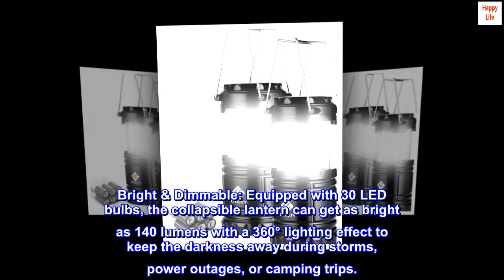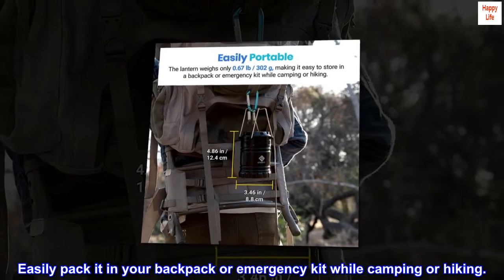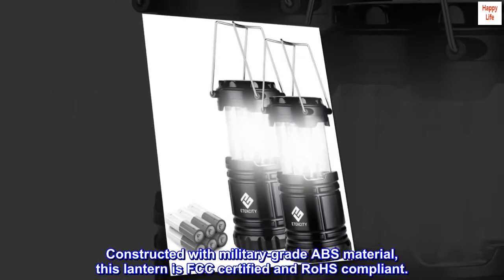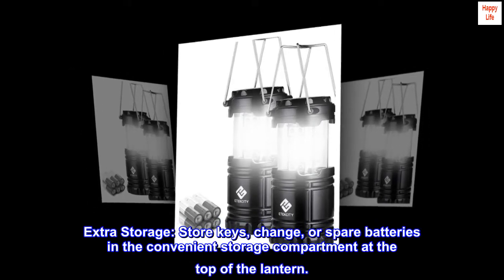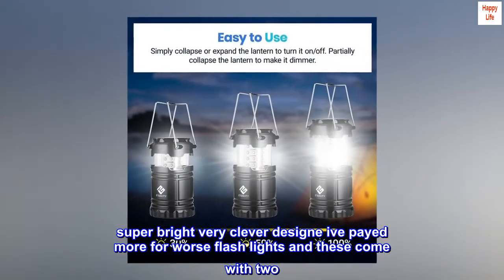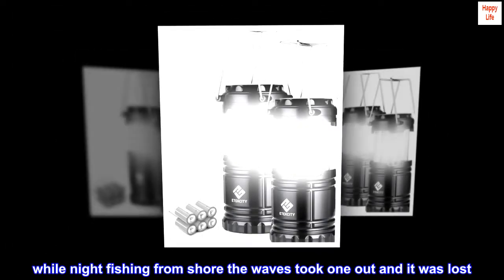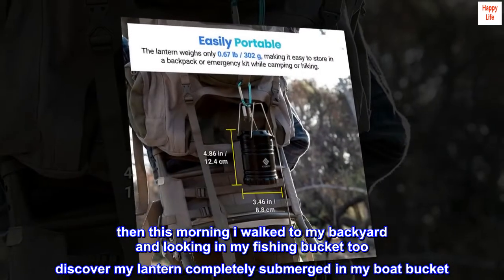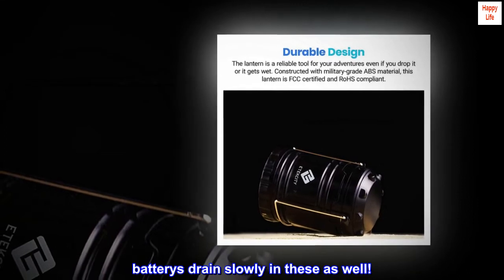Etekcity LED Camping Lantern Lights, Camping Equipment Gear Accessories Supplies Survival Kits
Bright & Dimmable: Equipped with 30 LED bulbs, the collapsible lantern can get as bright as 140 lumens with a 360° lighting effect to keep the darkness away during storms, power outages, or camping trips.
Compact & Lightweight: With its collapsible design, the lantern is portable like a smartphone and it's lightweight. Easily pack it in your backpack or emergency kit while camping or hiking.
Durable & Water Resistant: Even if it’s dropped or it gets wet, the lantern is a reliable tool for your adventures. Constructed with military-grade ABS material, this lantern is FCC certified and RoHS compliant.
Long Lasting: With 3 AA batteries included, the lantern provides up to 30 hours of bright light.
Easy to Use: Simply expand or collapse the lantern to turn it on/off. It's so easy, even children can use it.
Extra Storage: Store keys, change, or spare batteries in the convenient storage compartment at the top of the lantern.

Five Stars
super bright very clever designe ive payed more for worse flash lights and these come with two

update. after owning these for almost 6 month i feel i can give a fair evaluation of the quality durability and overall performance of these. i have used these for over 48 hours and have not changed the batteries. while night fishing from shore the waves took one out and it was lost. however the next day the light had washed up on shore and was completely fine and functional. ive used it several times sense over the 3 months. then this morning i walked to my backyard and looking in my fishing bucket too discover my lantern completely submerged in my boat bucket. i thought this has been under water for a week its a goner... nope it still works perfectly. this thing is water proof.

update after one year they are still kicking ass even after being fully submerged for days sometimes. batterys drain slowly in these as well!